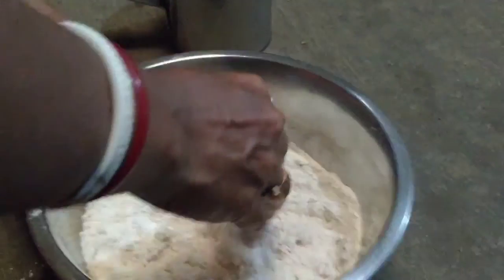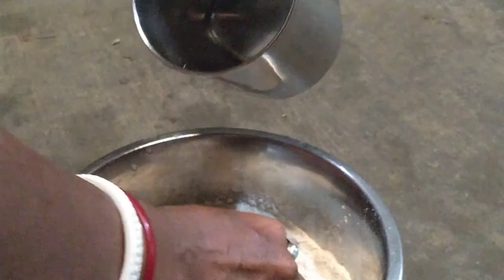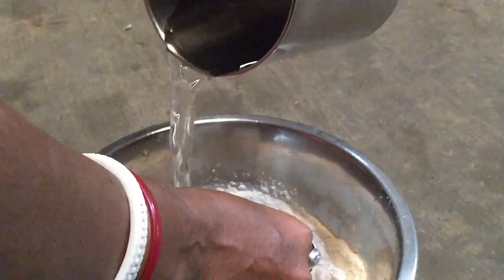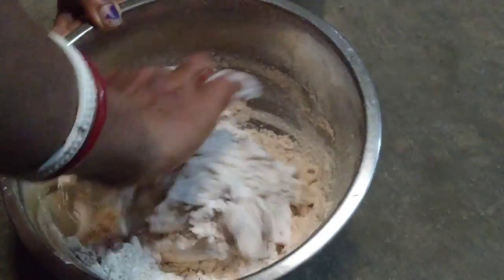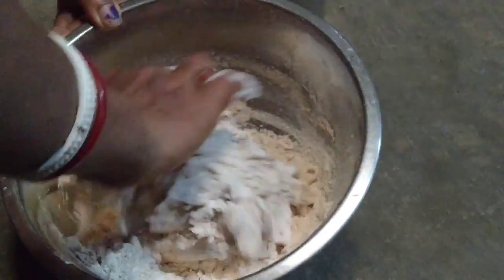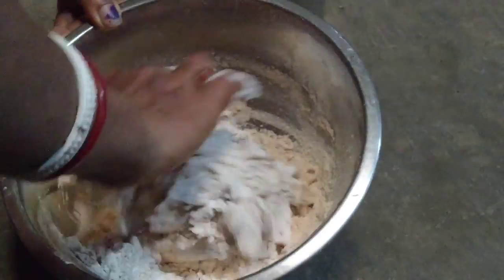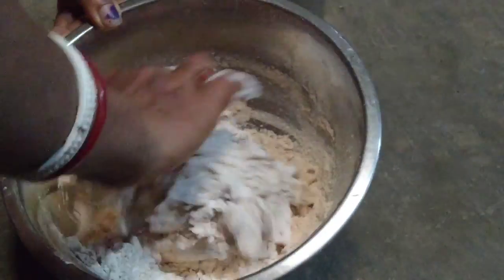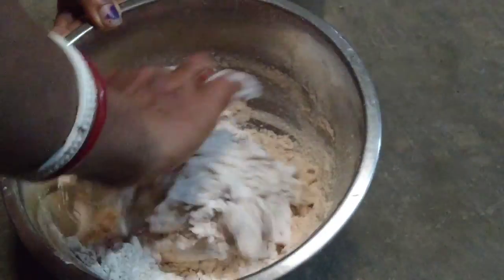how to make roti | how to make roti at home | How to Make Better Rotis—The secret behind soft rotis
how to make roti | how to make roti at home | How to Make Better Rotis—The secret behind soft rotis/phulkas that stay soft even when cold